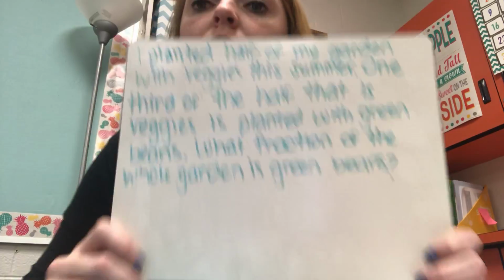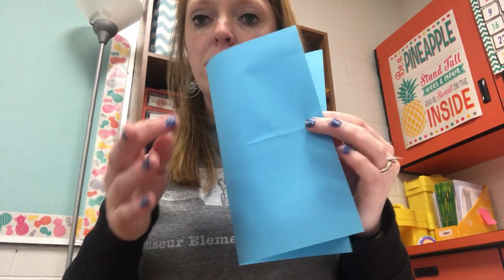3/25 - Ramseur's Fraction by Fraction Multiplication - Part 2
3/25 - Ramseur's Fraction by Fraction Multiplication - Part 2